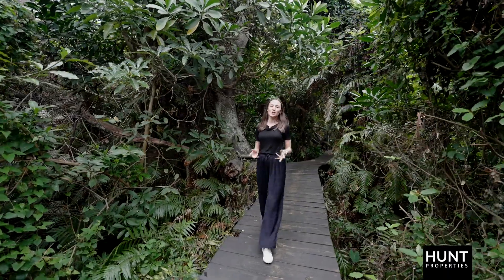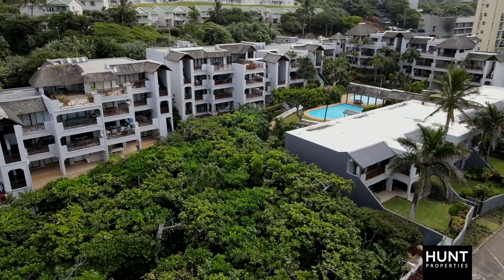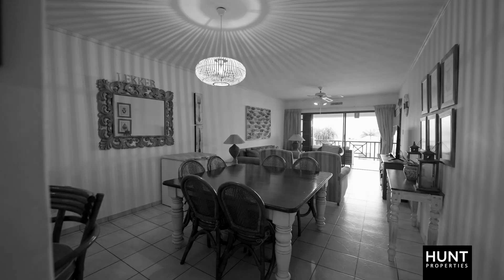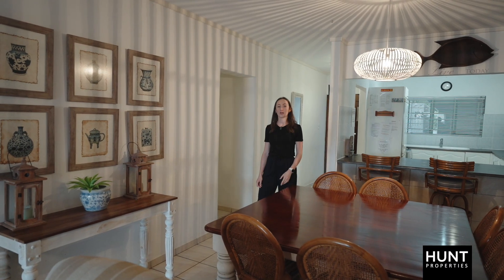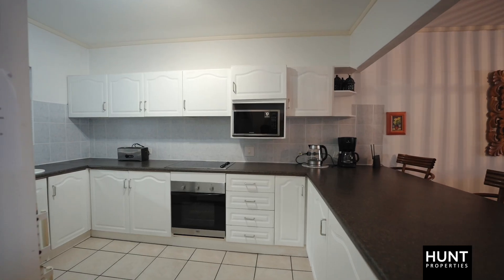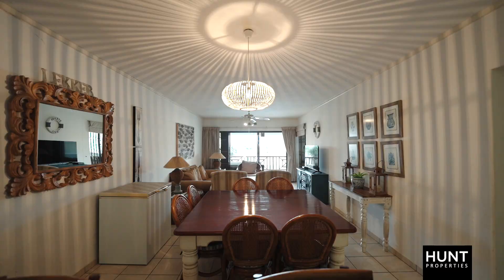Centrally Located Three Bedroom Apartment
SOLE MANDATE | Centrally located three-bedroom apartment in La Pirogue, Compensation Beach, Ballito. This apartment provides open plan living and dining room. The living area opens up onto a large, covered patio with tropical pool views. The kitchen provides ample cupboard space, centre island and electric hob.

The bedroom wing comprises of three bedrooms, two having balcony access. The air-conditioned master with en-suite opens up onto the balcony, and two bedrooms share a full bathroom. Two parking bay completes this home. La Pirogue provides a tropical forest boardwalk, and two swimming pools. The complex is situated along the beach road, with a one-minute walk to Willard swimming beach, and the newly built Small Steps shopping centre. Contact the HUNT Team to view.

Two Small Dogs allowed (no cats) subject to Body Corporate Approval.